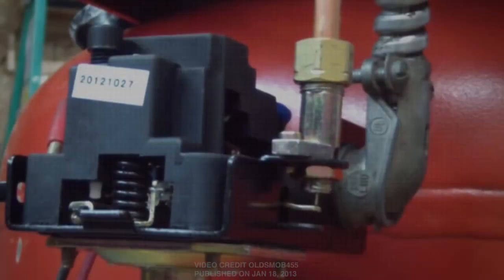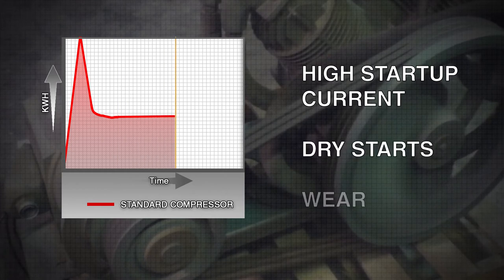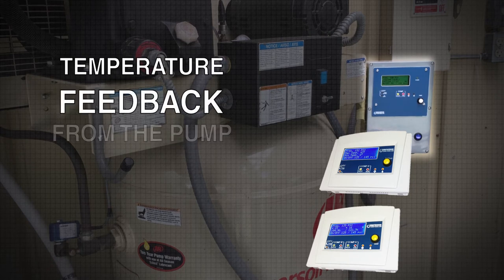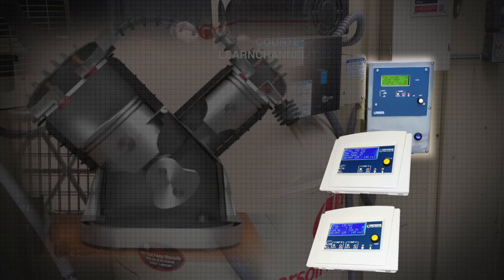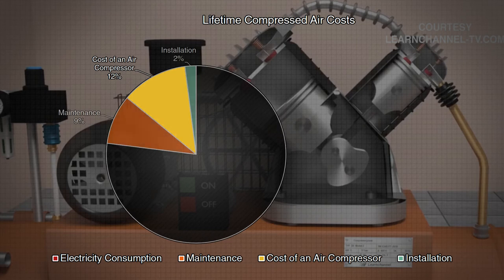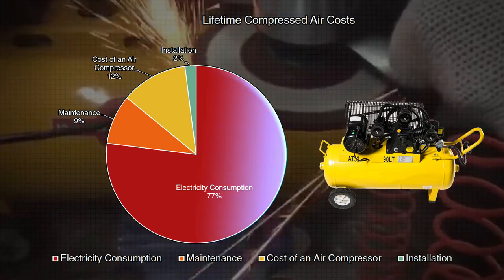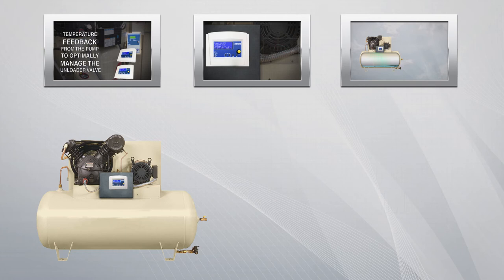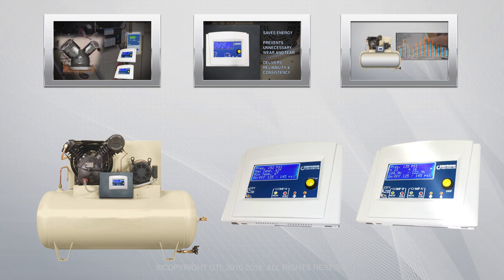How to Lower Air Compressor Startup Current and Unloader Valve Management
Starting an air compressor with the Compressor Controller lowers startup current by up to 20% by properly managing the electronic unloader valve from live feedback from the air compressor pump.  for more information.